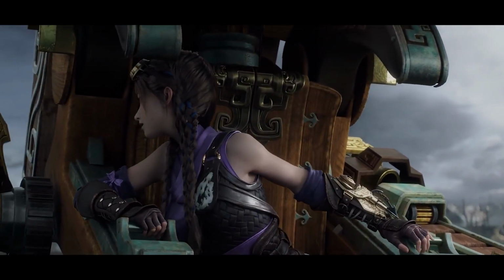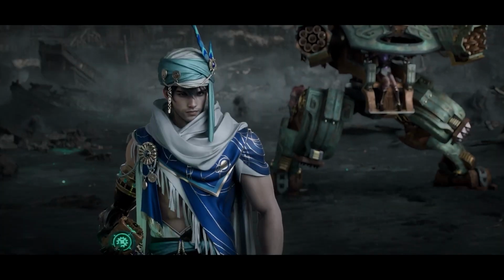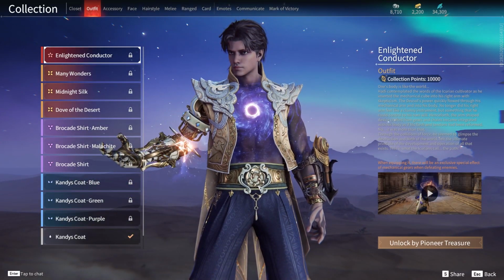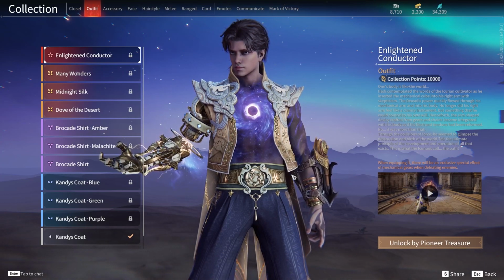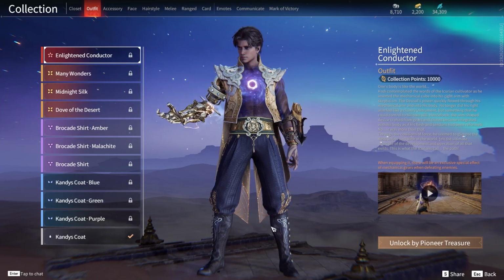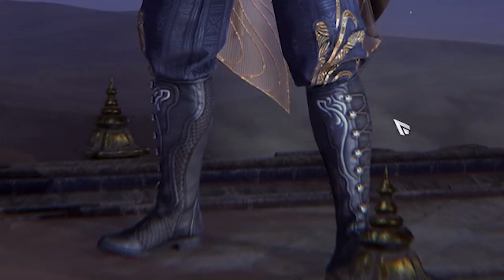FASHION DESIGNER RANKS NARAKA FITS